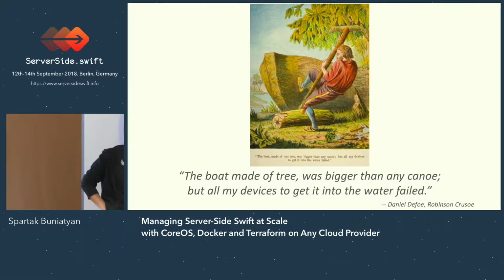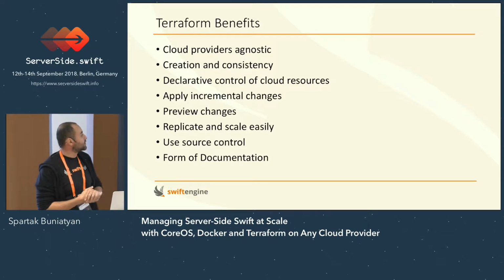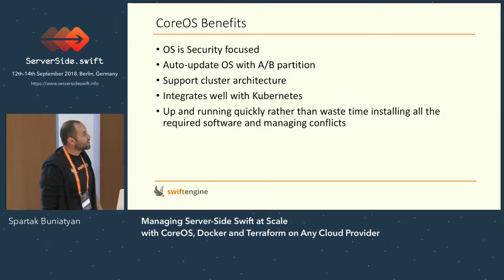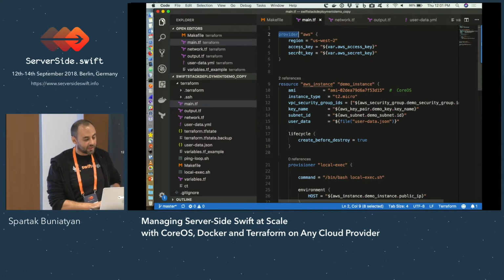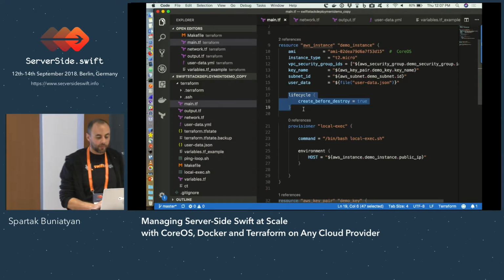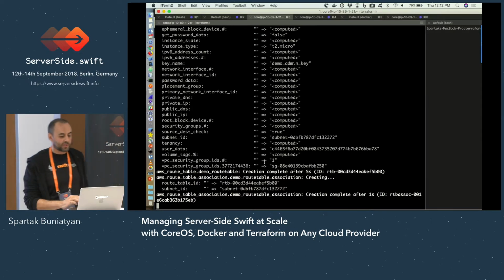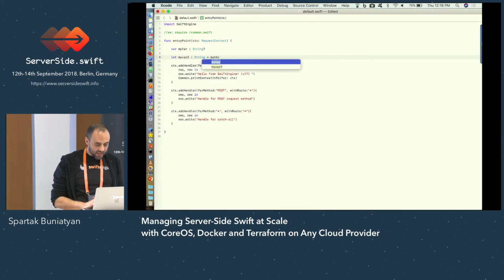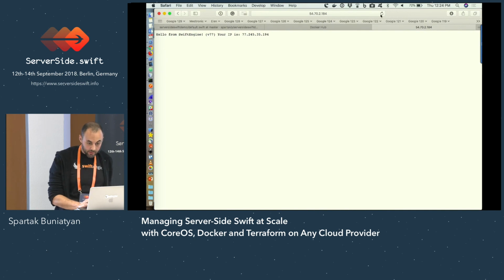Spartak Buniatyan - Managing Server-Side Swift at Scale with CoreOS, Docker and Terraform.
Recorded at the ServerSide.swift conference in Berlin in September 2018.